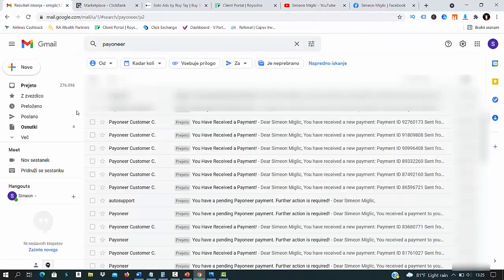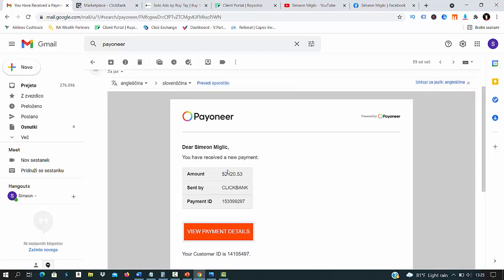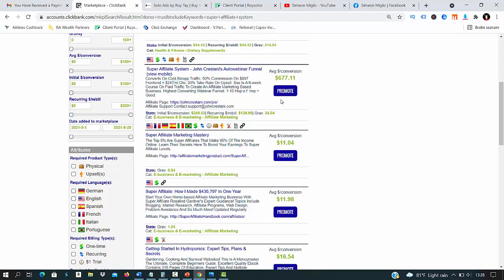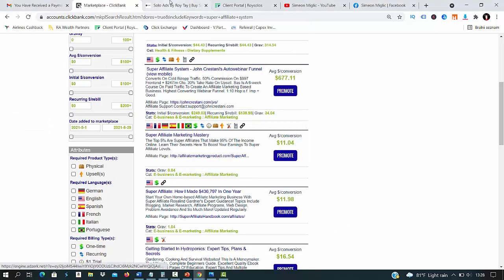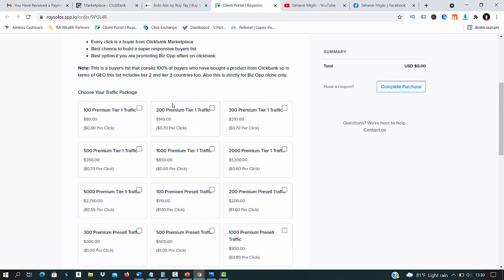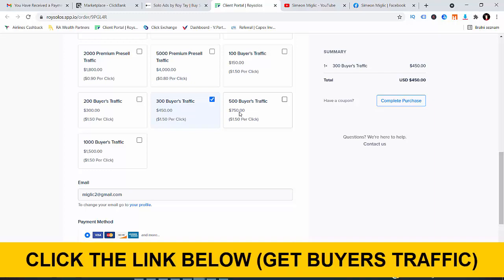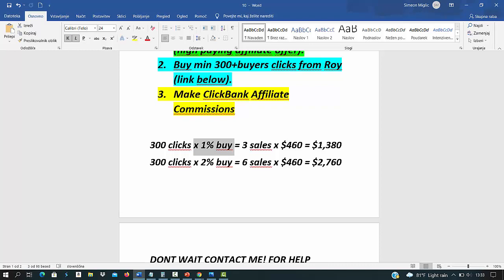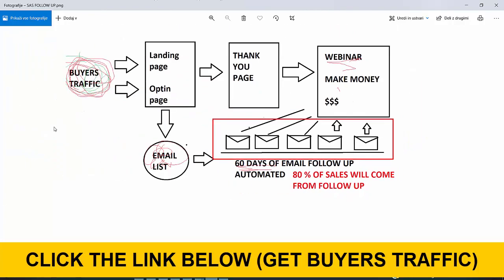How To Make Money on ClickBank (Step by Step ClickBank Tutorial)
ABOUT THIS VIDEO : In this video i will show you how to make money on clickbank (step by step clickbank tutorial).